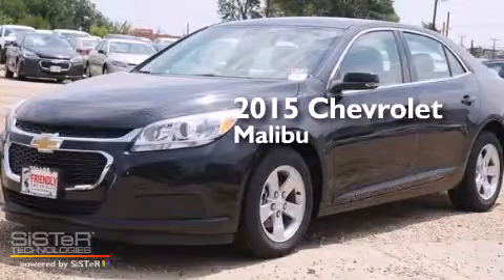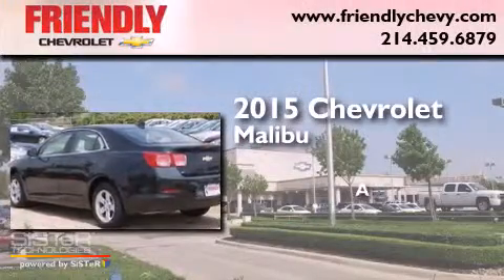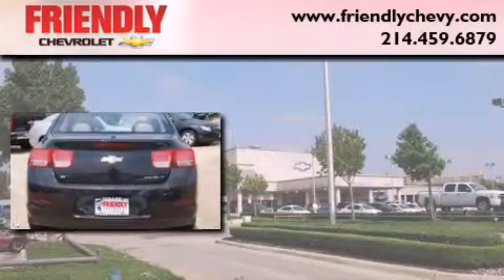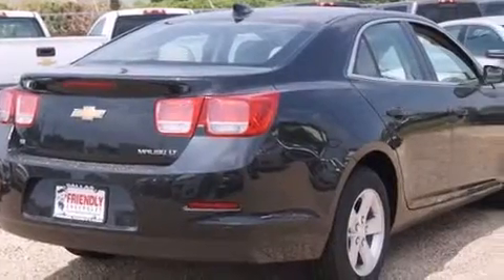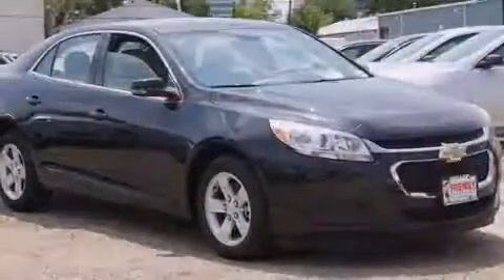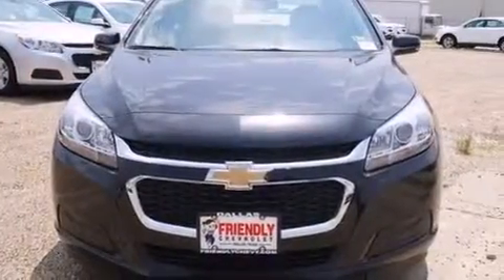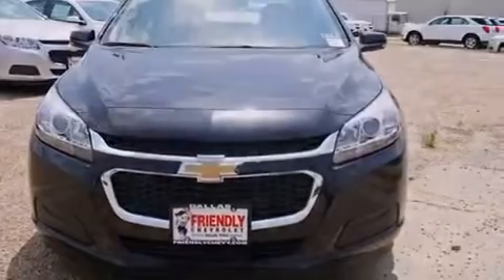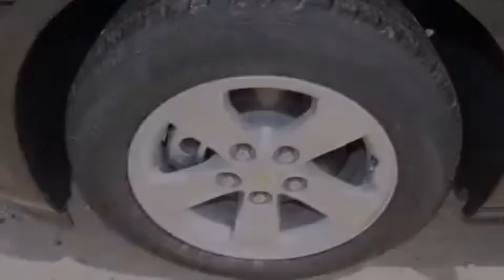2015 Chevrolet Malibu Dallas TX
Year : 2015
 Make : Chevrolet
 Model : Malibu
 Engine : Ecotec 2.5L DOHC 4-Cyl DI Engine

 Exterior : Black
 Miles : 3

 2015 Chevrolet Malibu Dallas TX